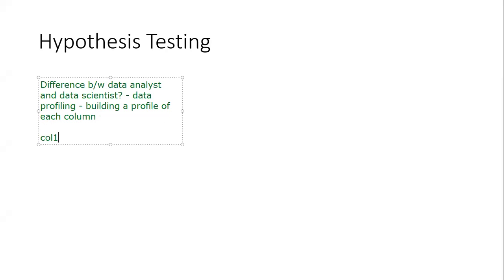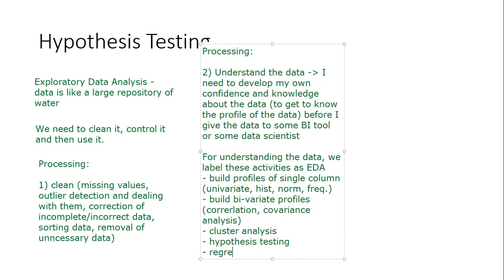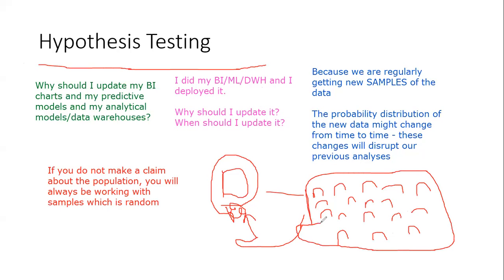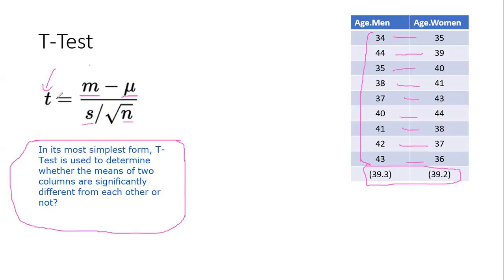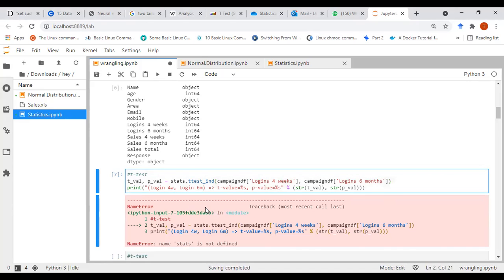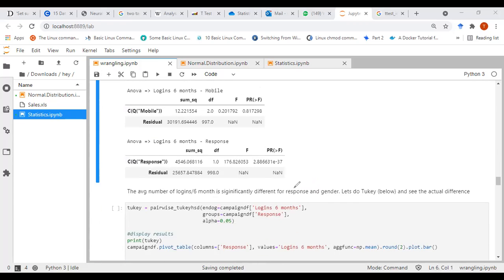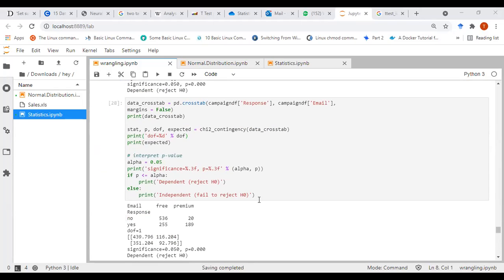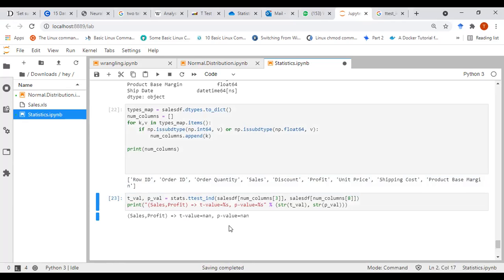Big Data Wrangling Lecture 6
Difference between Data Analyst and Data Scientist, Exploratory Data Analysis, Statistical Hypothesis Testing, T-Test, ANOVA, Chi-Squared, Anderson Test, KS Test, [Hands-On]